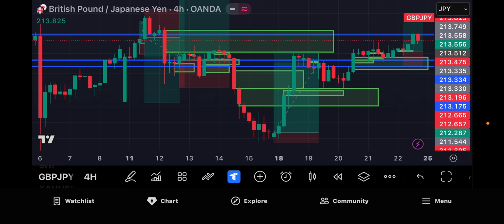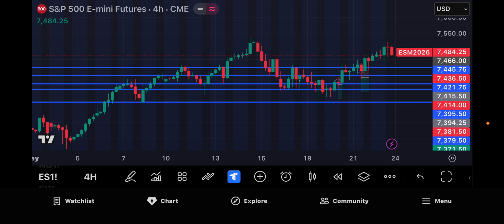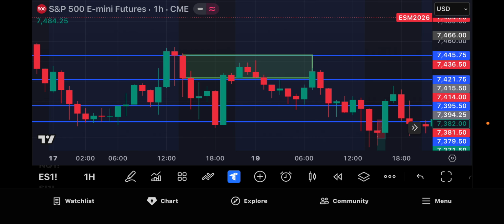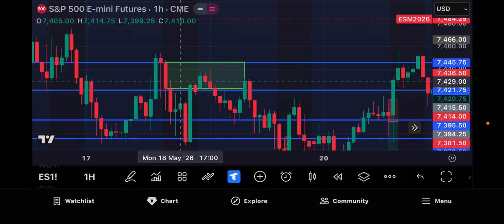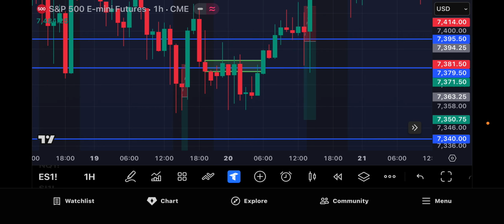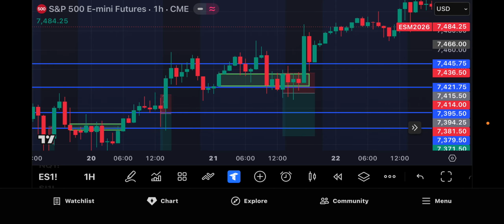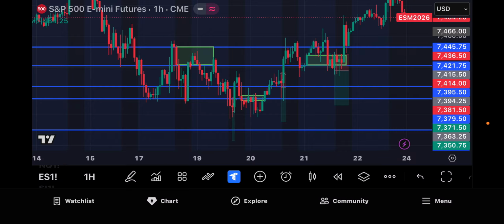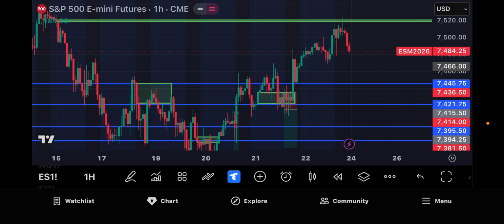The Most IMPORTANT thing I’ve learned trading